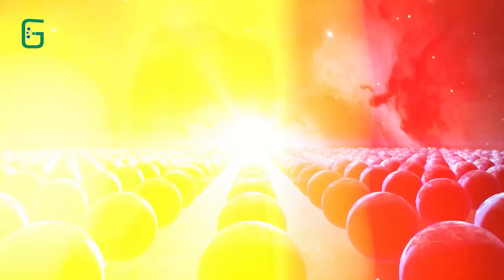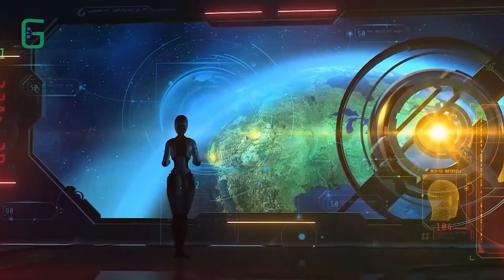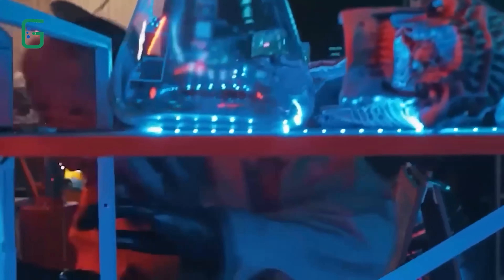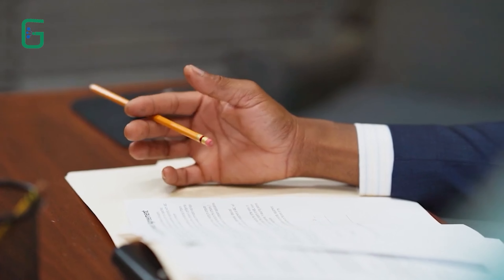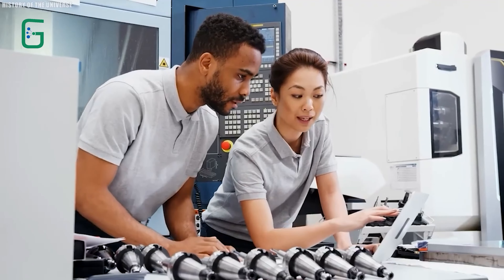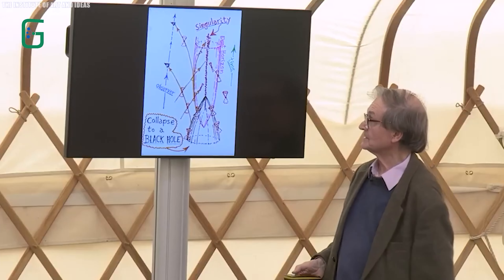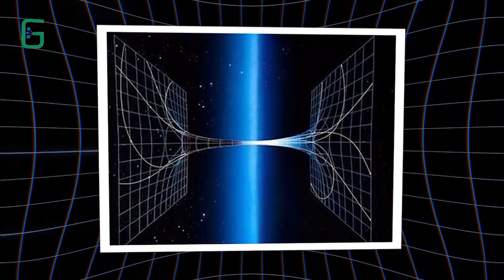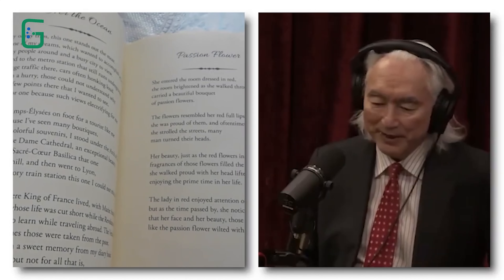Scientist Went Missing After Creating Device To See Multidimensional Beings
🔮 Parallel Dimensions EXPOSED? Dr. Daniel Nemes & the Energy Vision Device 🌌

What if there were hidden dimensions beyond our reality? Dr. Daniel Nemes, a brilliant scientist, mysteriously vanished after unveiling a device that allowed humans to glimpse into other dimensions—his revolutionary invention, Energy Vision. This machine claimed to reveal ethereal entities from parallel worlds. But did Nemes see too much? Was he silenced for uncovering secrets that science wasn’t ready for? 🤔

Explore the mind-bending mysteries of these hidden dimensions. Dr. Nemes believed our universe is far more complex than we imagine. His device captured unsettling images of strange beings, defying all known science. Could this prove the existence of parallel worlds? Are these dimensions inhabited by life forms beyond human comprehension? 🌍✨

Join us as we dive into the dark side of these multi-dimensional discoveries and the eerie disappearances of both Nemes and Dr. Alexander Venin—another scientist lost to the mysteries of alternate realities. Did they unlock knowledge too dangerous for us? 🔑👁

Prepare for a journey into the unknown. What lies beyond our world? And what happens when we push science too far?

📌 Watch and Learn:
If you find this video helpful and want to see more content like this, let us know by commenting "Yes" in the comment section below. Your feedback motivates us to continue delivering quality health content tailored to your needs.

NASA Lied To Us | Underwater Mysteries

TIMESTAMPS⏱️:
00:30 Hidden Dimensions Beyond our reality
02:05 Another victim of multidimensional truths
04:40 What happens when we push science too far ?
05:41 Hawkings
06:44 11D
08:34 Michio Kaku

GyanPost is all about history of Universe,Current Affairs, Discovery,Education,Facts ,Ancient History it helps you to gain knowledge .